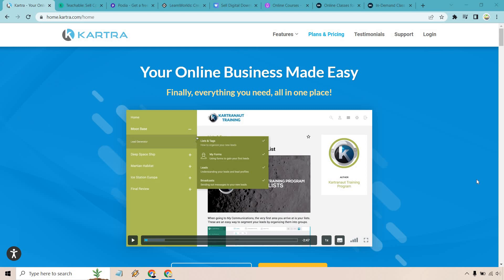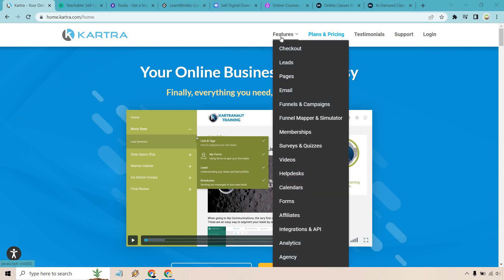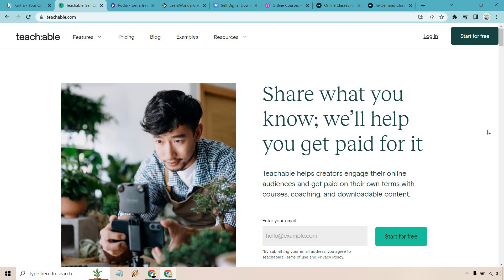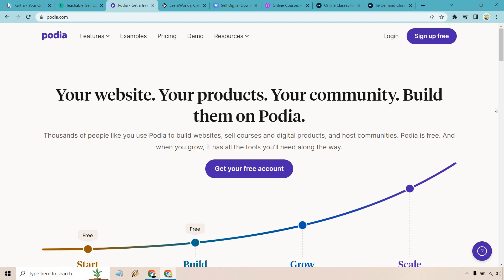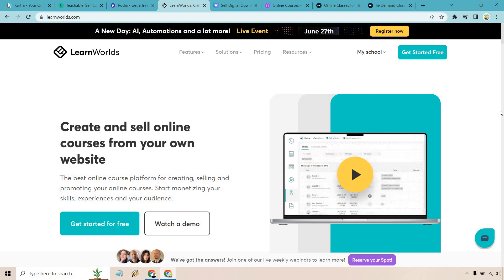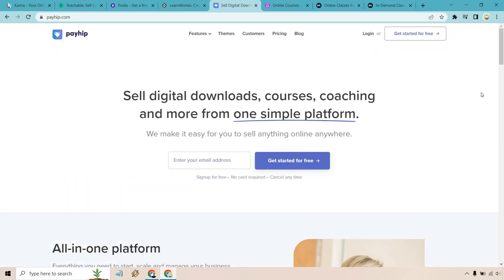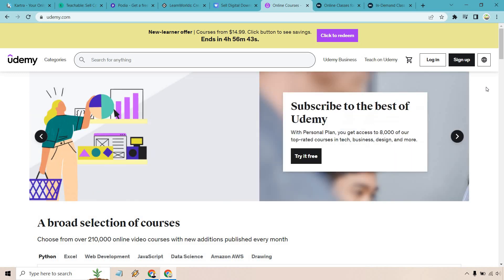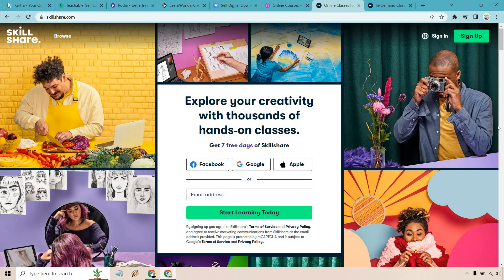Best Online Course Platforms (Software & Creation Tools Comparison)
Best Online Course Platforms Video

00:00 Introduction
00:22 Powerhouse Pick: Kartra
01:46 Easiest To Use Pick: Teachable
03:26 Simplest Pick: Podia
04:43 All-In-One Pick: LearnWorlds
06:15 Unique Pick: Payhip
07:21 Big Organic Traffic Pick: Udemy
08:43 Niched Organic Traffic Pick: Skillshare
10:22 Closing Words

Looking for the best online course platforms for instructors? Then you are most certainly in the right spot. Here I will be taking a look at some of the most popular online course platforms as well as online course creation tools and talking about the reasons why you might want to use them.

I understand that there are so many more online course creation tools, so feel free to leave a comment down below if you want me to review one (in the future) that I didn't get to talk about in this video. Also, I will have my review videos down below in case you want to see any of these course building tools in action.